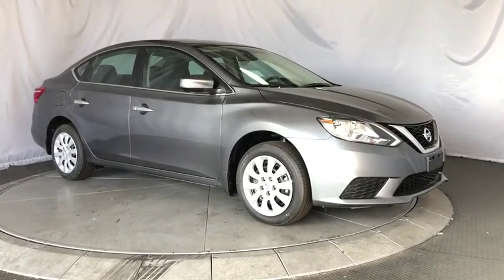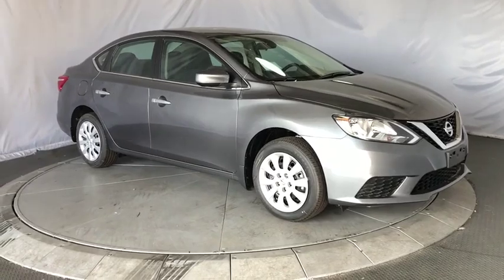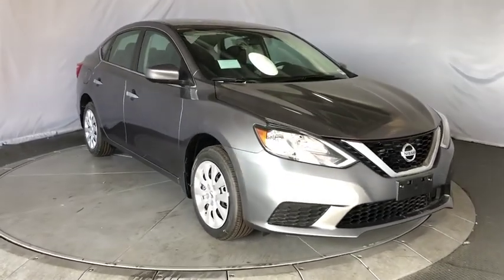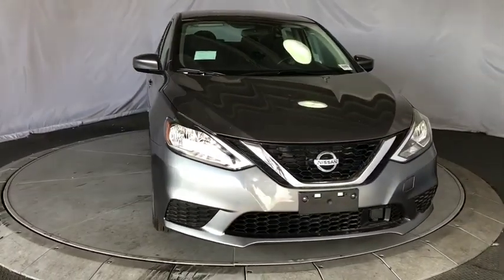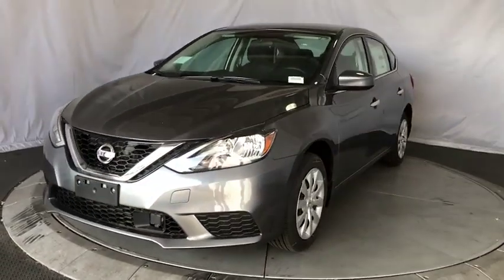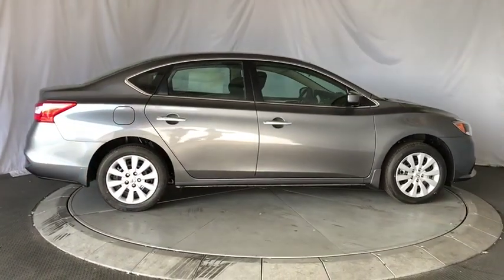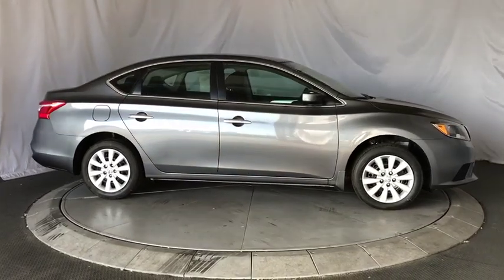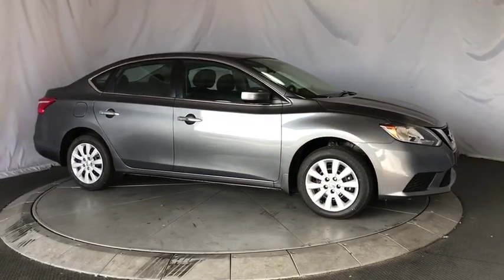2019 Nissan Sentra Costa Mesa, Huntington Beach, Irvine, San Clamente, Anaheim, CA SE91088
Gun Metallic New 2019 Nissan Sentra available in Costa Mesa, California at Orange Coast Nissan. Servicing the Huntington Beach, Irvine, San Clamente, Anaheim, CA area.

Gun Metallic 2019 Nissan Sentra S FWD CVT 1.8L 4-Cylinder CVT, Charcoal Cloth.